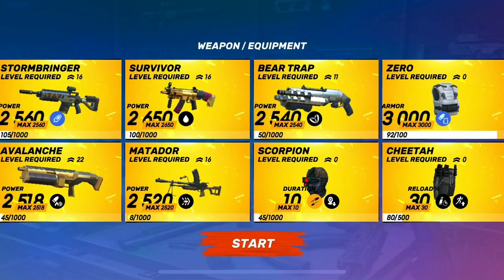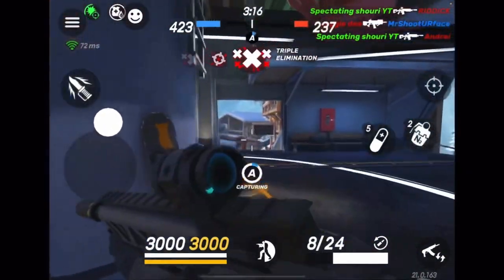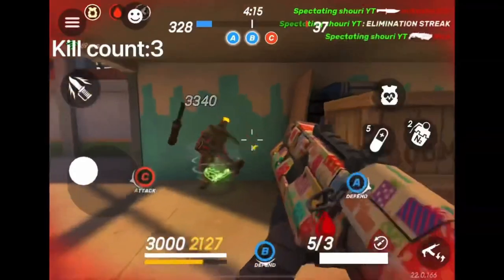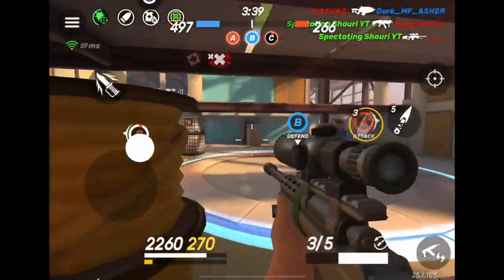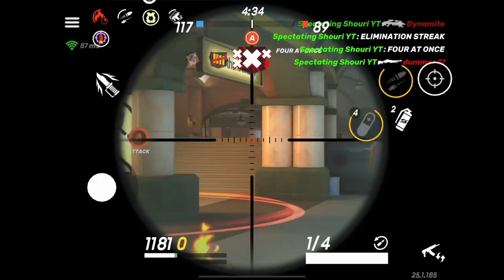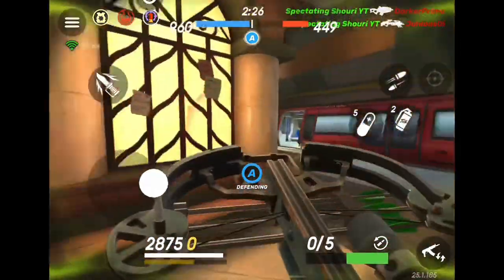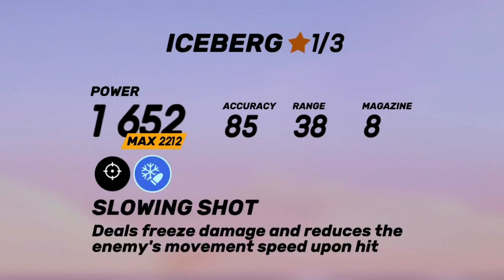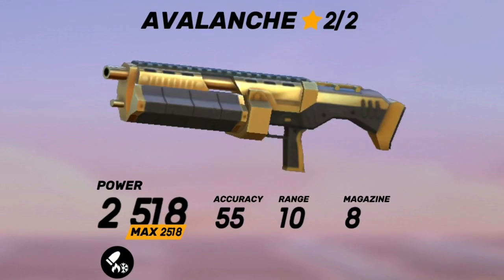Battle Fair Stage 1 (September 2021) Detailed Review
The bastion/cuda video will be next. I will be showing how I almost got a 12 at once plus I show you why bastion/cuda is the best combo in the game! Then it is going to be the start of the phone series for a lot of videos. Below are links to videos that can help you learn more about items you may be interested in. Some are mine and some are my friends videos. I vouch for the information in the videos that aren’t mine. Have a great day :)

Bankai’s stormbringer video

My storm bringer tutorial

Survivor/Cuda video showing how to use survivor

My scorpion video

Jkims bear trap tutorial

Intro 0:00
Stormbringer 0:11
Bear Trap 0:44
Survivor 1:36
Scorpion 2:05
Zero 3:17
Cheetah 3:39
Matador/avalanche 3:58
Video schedule 4:40